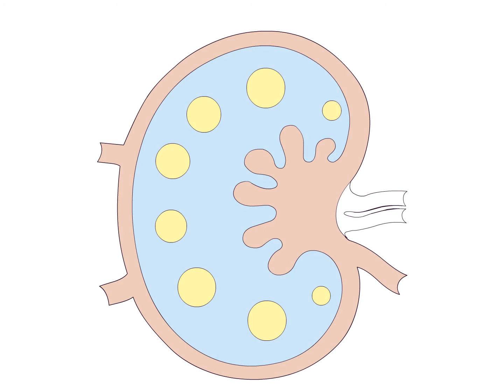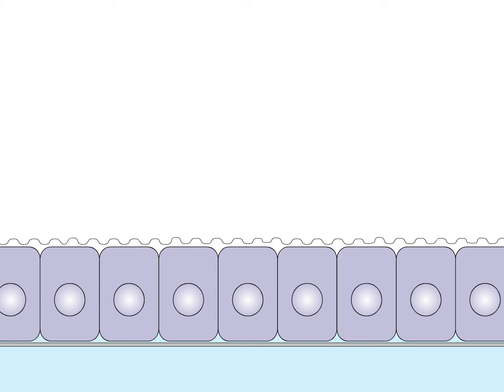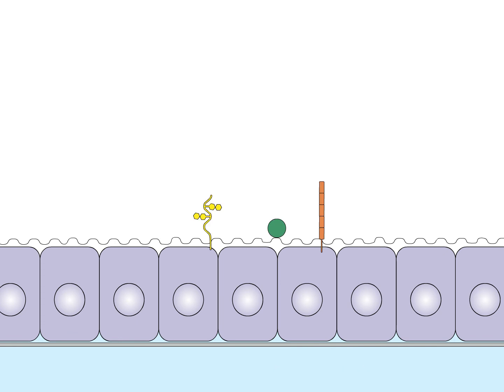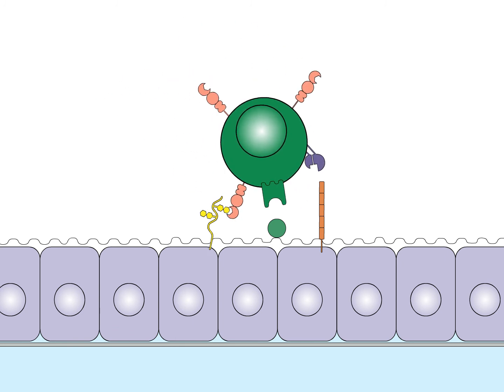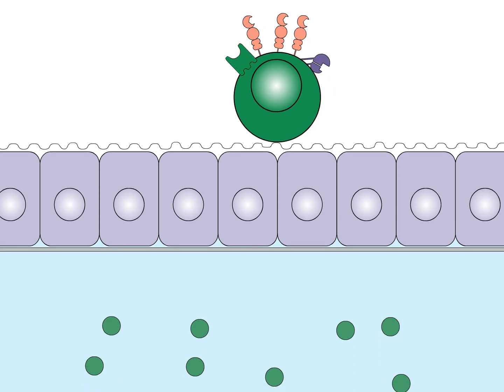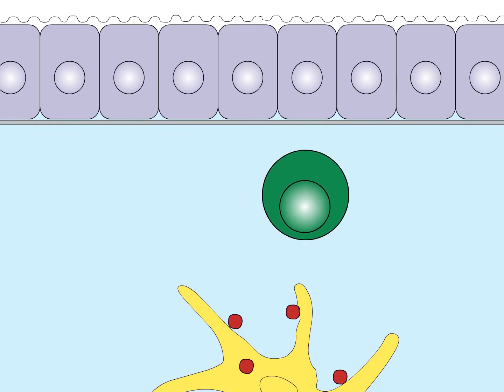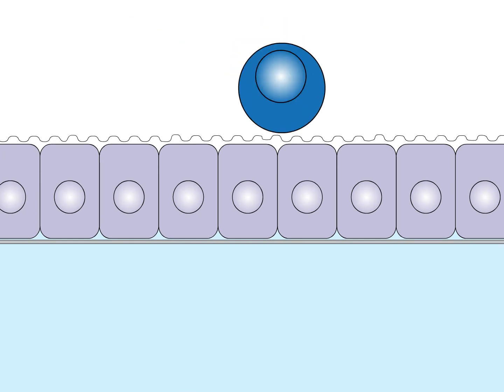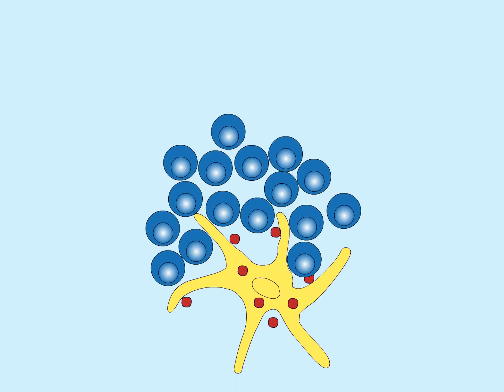IV 10 6 Lymphocyte Traffick